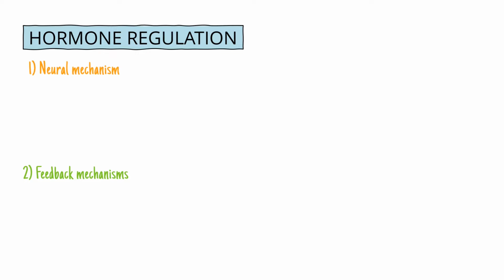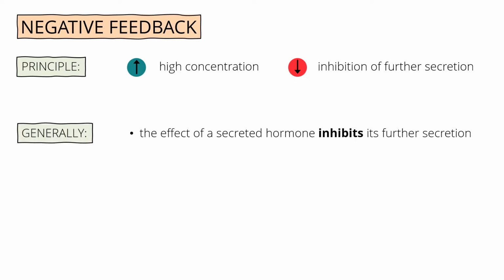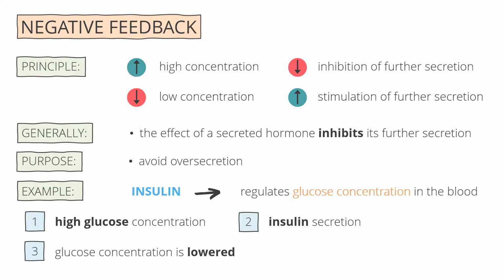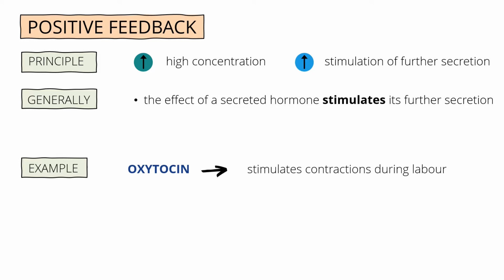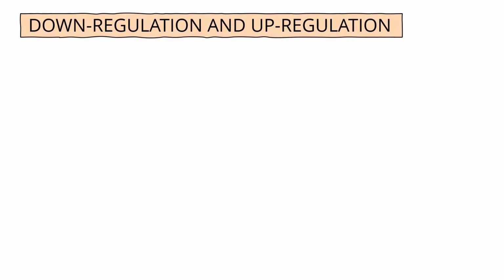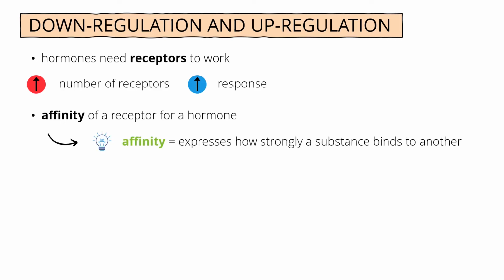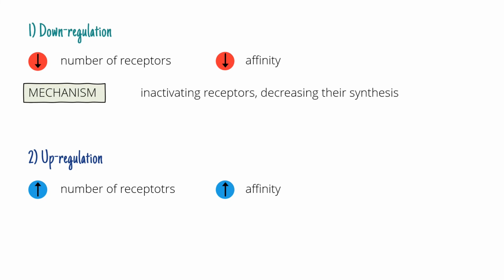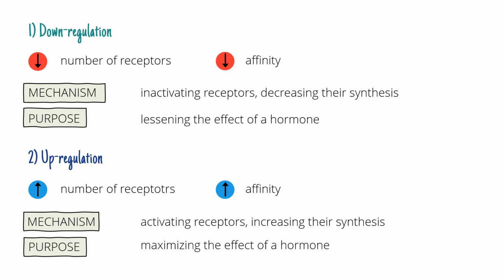Hormone Regulation for Medical Students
In this video, we're going to look at the regulation of hormone secretion and hormone receptors. We're going to explain four basic mechanisms: neural mechanism, feedback regulations (positive and negative feedback), up-regulation, and down-regulation. You are finally going to understand how these work and why they are so important which we're going to illustrate on different examples like oxytocin, insulin or catecholamines.

0:00 Introduction
0:20 Mechanisms of hormone regulation
1:00 Negative feedback
2:22 Positive feedback
3:40 Up-regulation and down-regulation
6:13 Outro

Perfect for medical students preparing for medical exams or everyone interested in physiology!